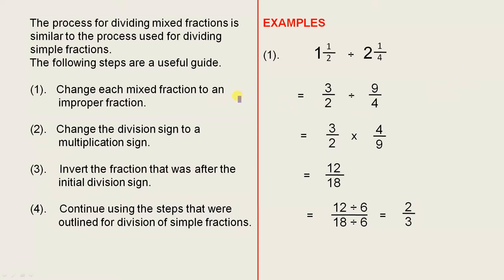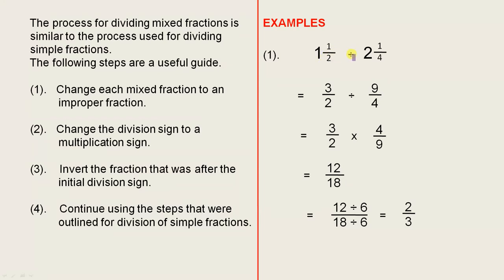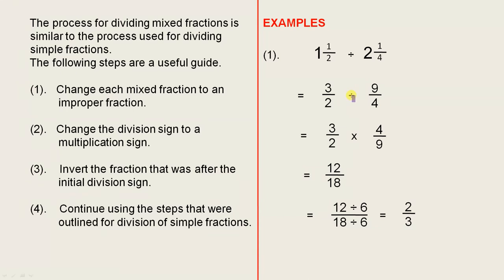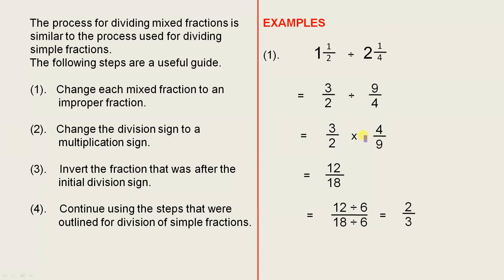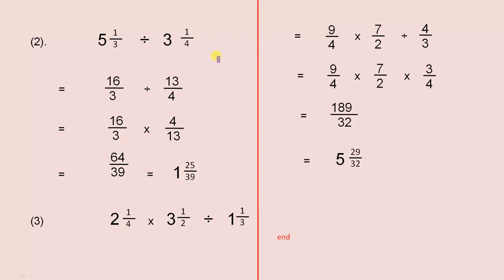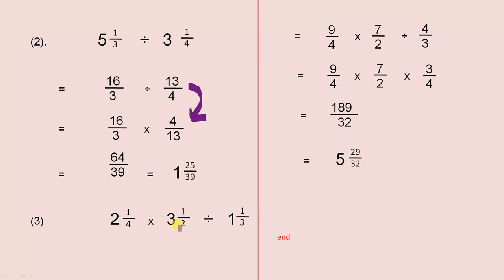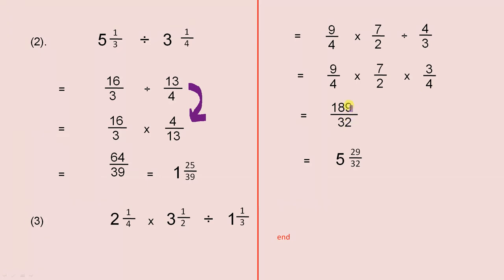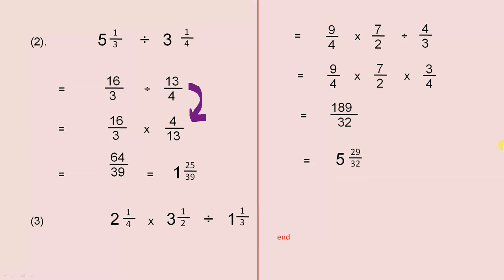Dividing Mixed Fractions